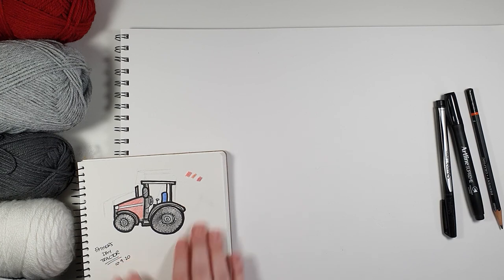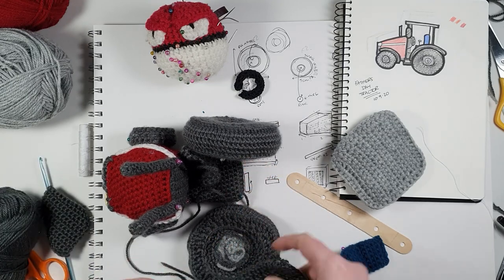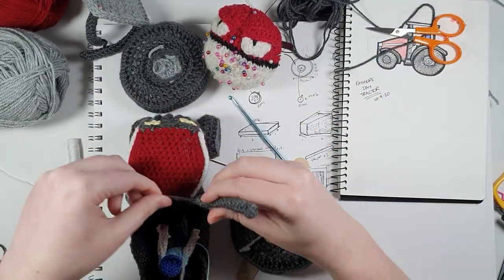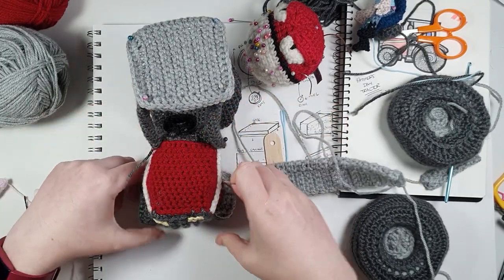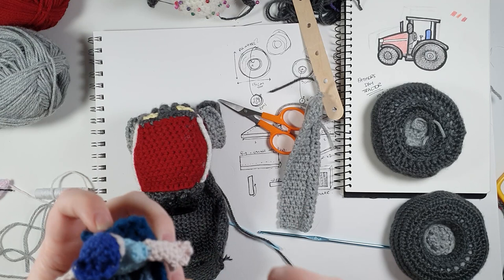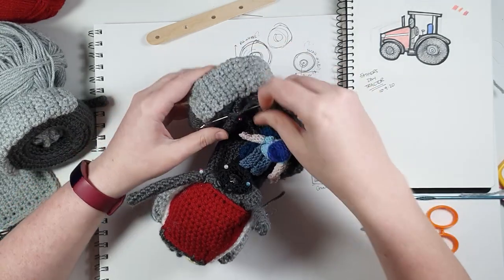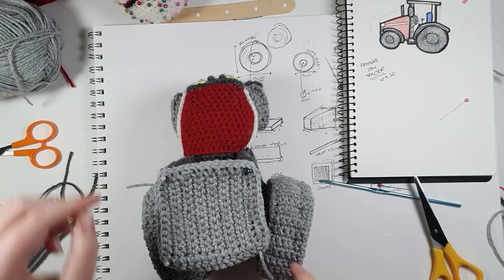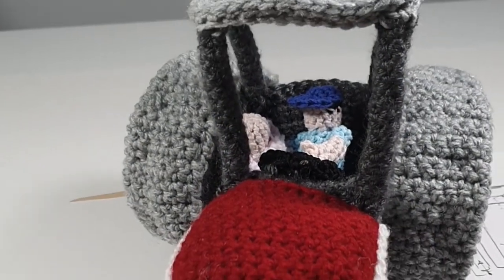Fathers Day Crochet - Tractor - Crochet Design Challenge 4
I will never crochet another tractor.
It was Father's day in Australia this weekend past, and I thought I would design and crochet my Dad a tractor as a Father's day gift. This project, and the really short window of time I had to make it, drove me absolutely crazy.